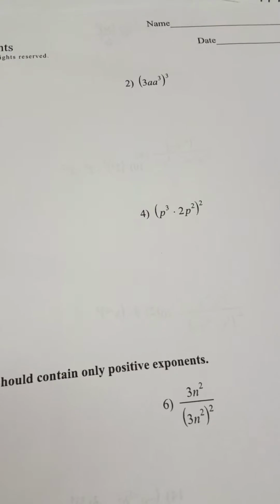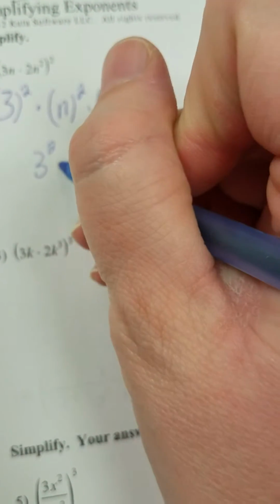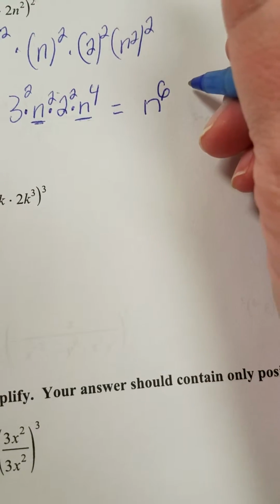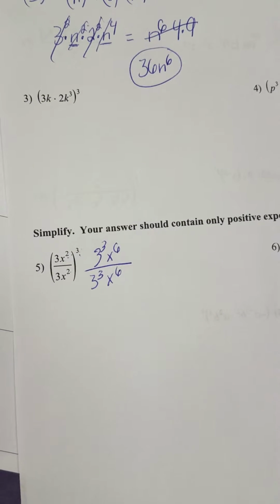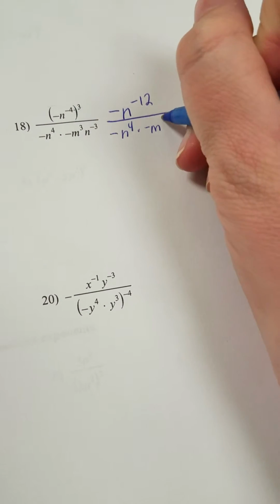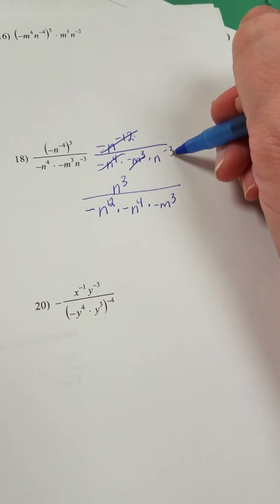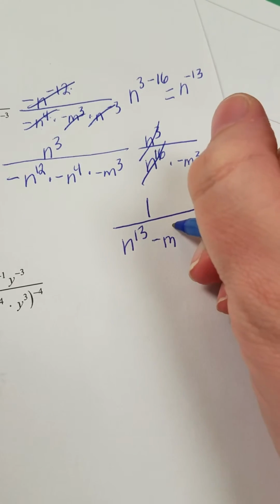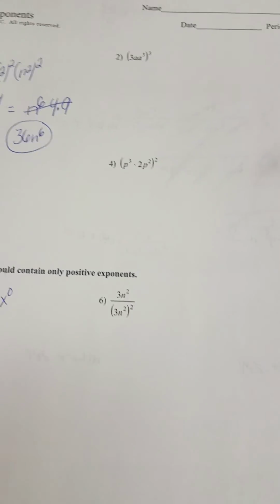Exponent review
This video is to help my students with exponents while I was out.